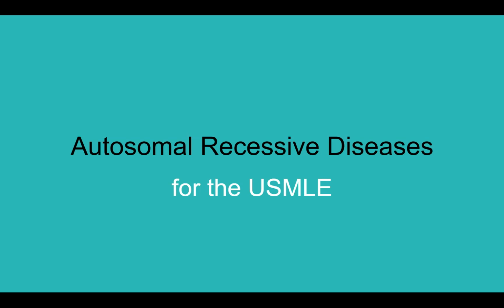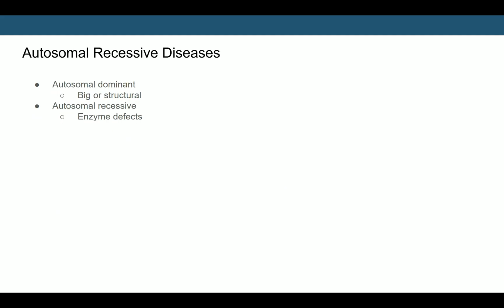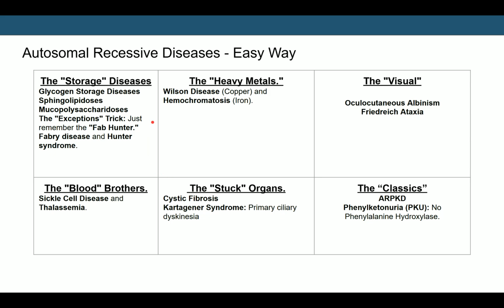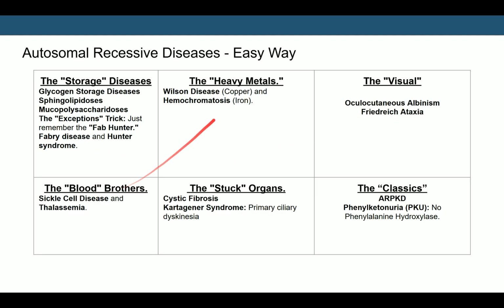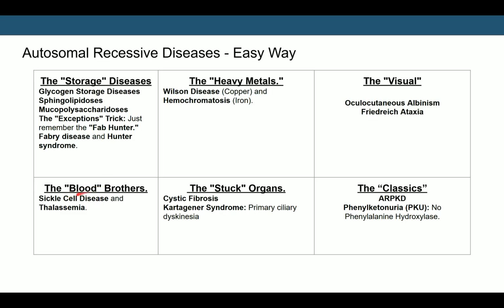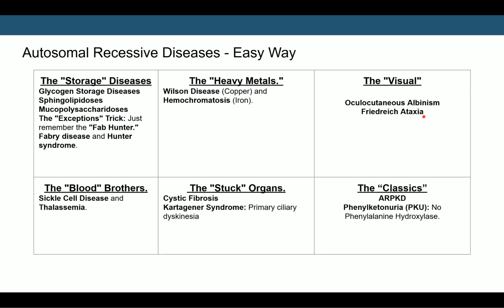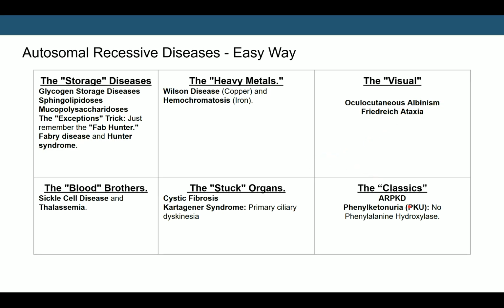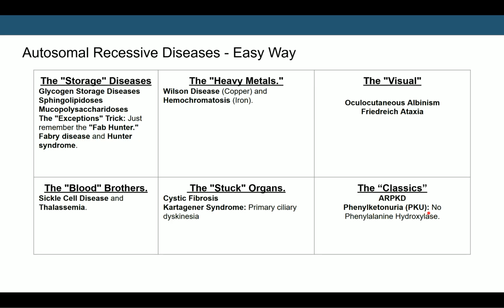USMLE | Autosomal Recessive Diseases (Easy Method) – OffBlueMedical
In this video, I give you an easy way to remember autosomal recessive diseases for the USMLE.